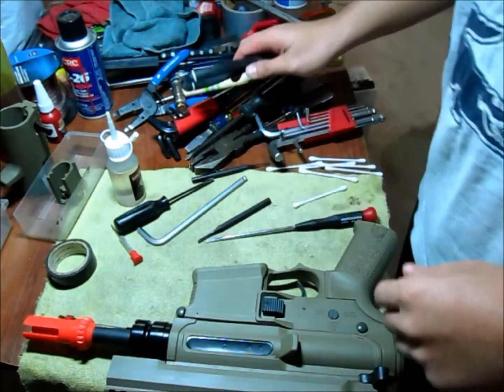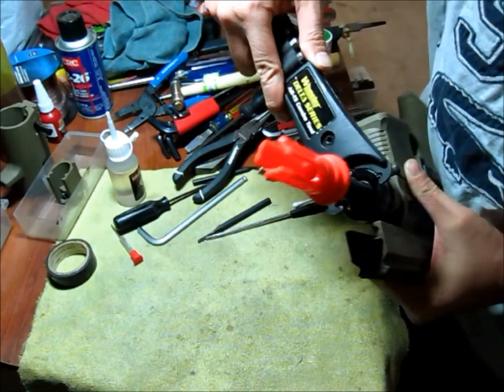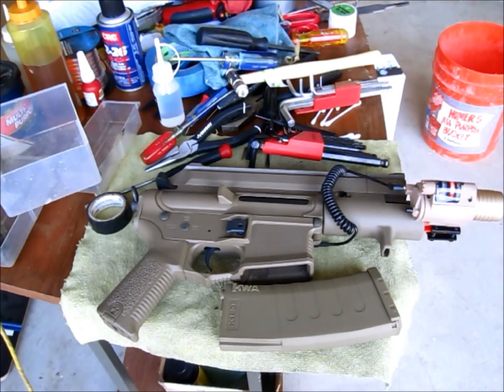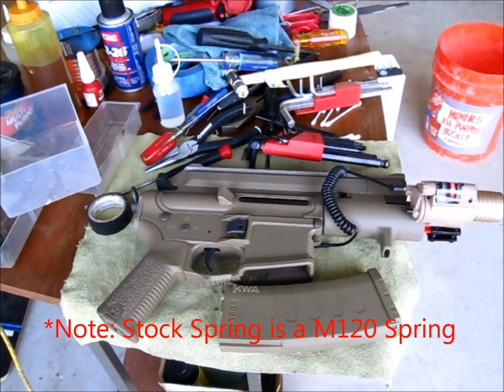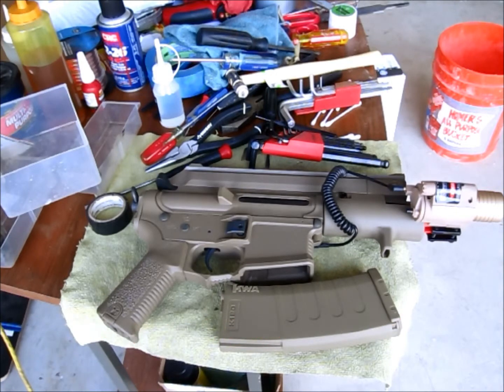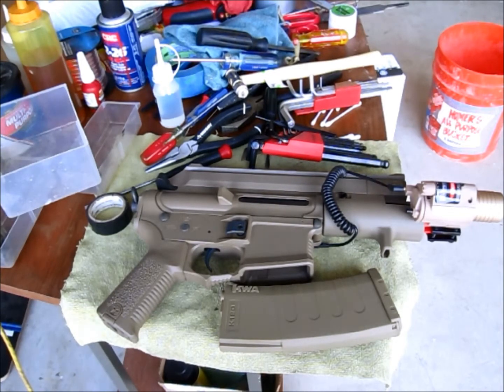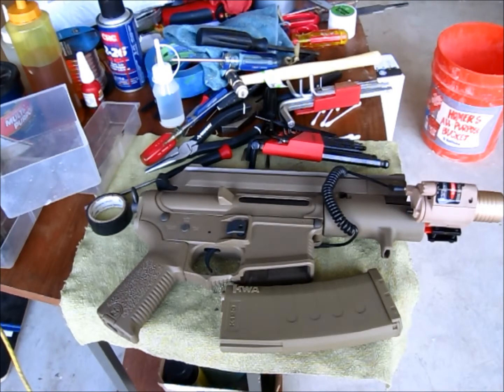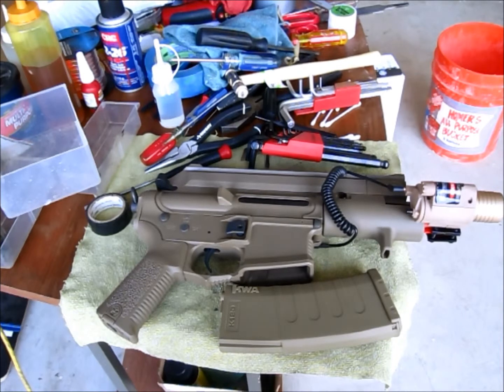Tech Section: Improving ARES Amoeba CCP Part 5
Conclusion to ARES Amoeba CCP Modifications.